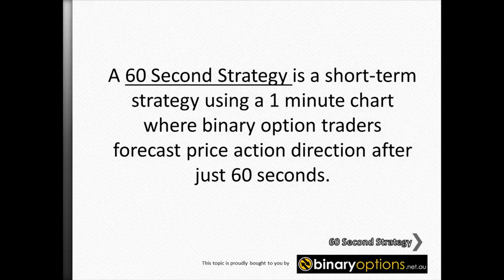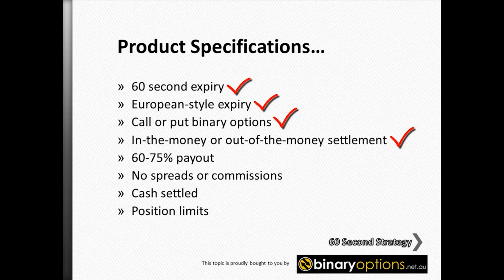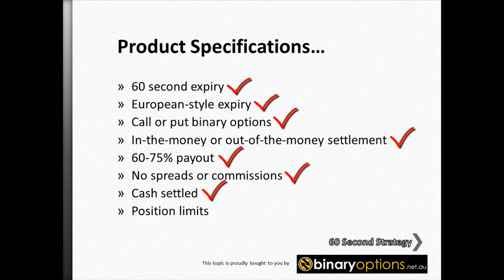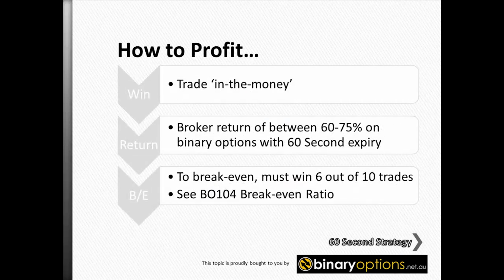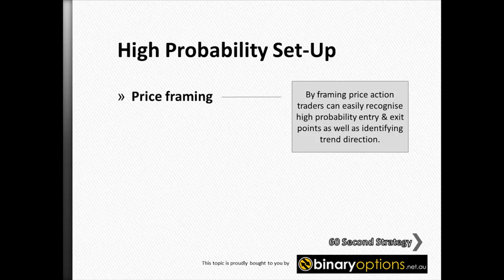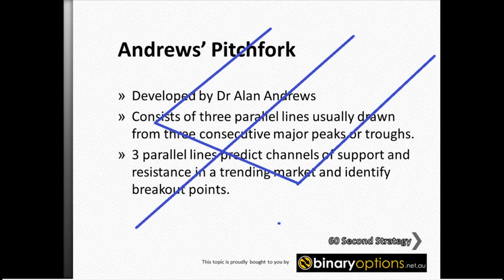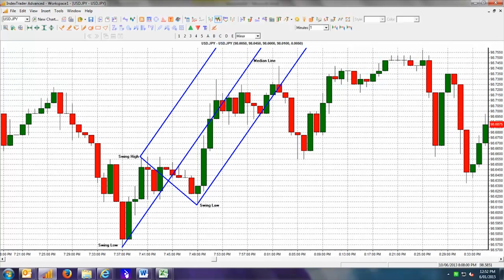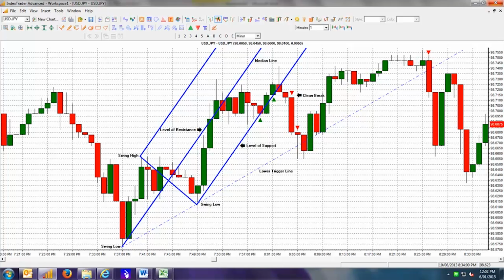Binary Options 60 Second Trading Strategy using Andrews Pitchfork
In this binary options strategy Monique has outlined how to profit on 60 second options using a Andrew's Pitchfork Trading Strategy.

• So what is the 60 Second Binary Options Strategy?
• How much profit can be made?
• Which direction will the market move?
• What is a ‘high probability’ setup?
• How to ‘price frame’?
• Andrews’ Pitchfork
• 60 Second Strategy Using Andrew’s Pitchfork